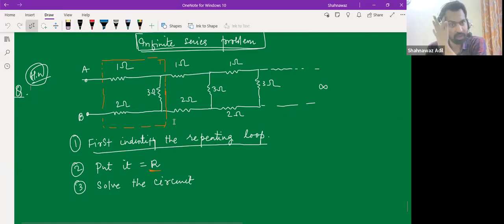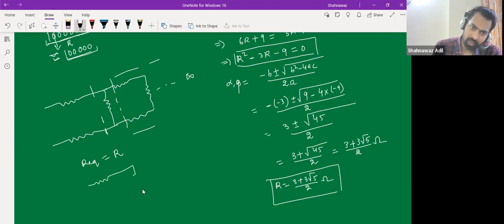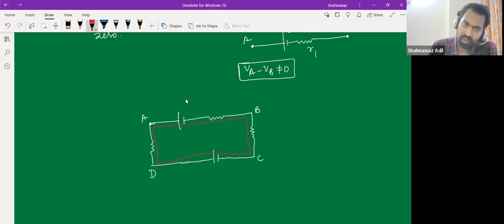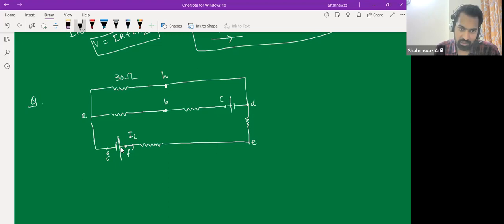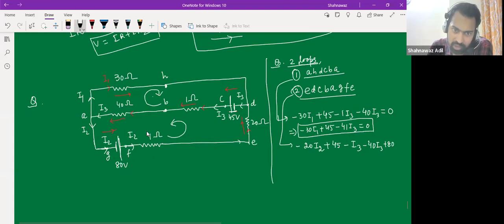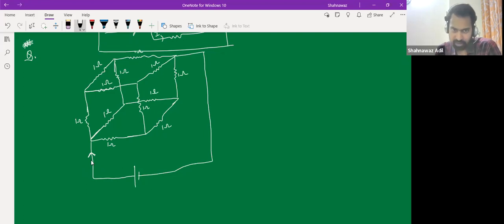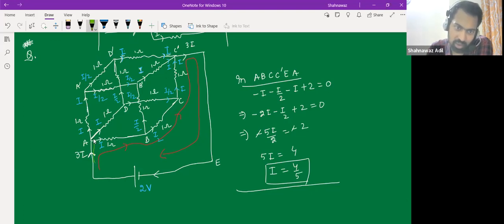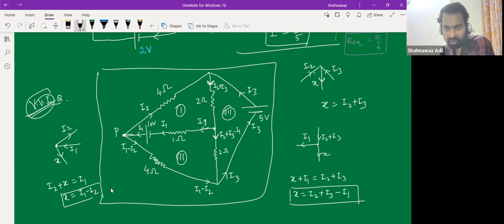Learnivio | Combination of Resistance | Electric Current | Lect 4 | 12th P3 | 27-07-2023